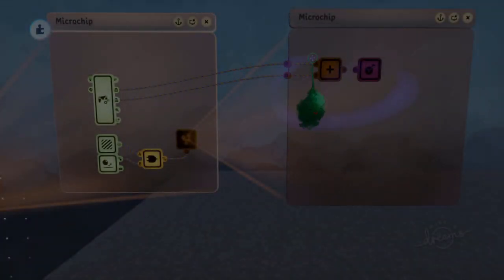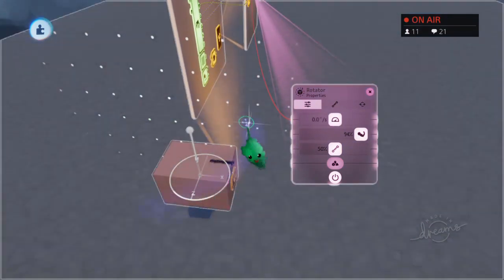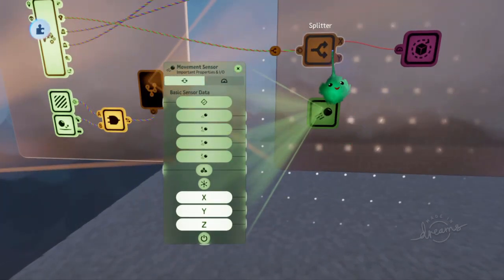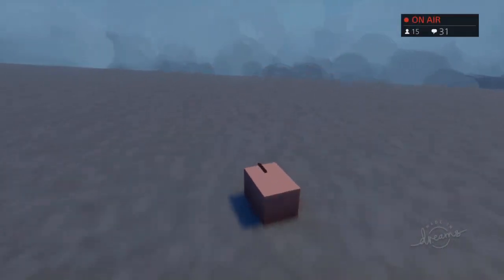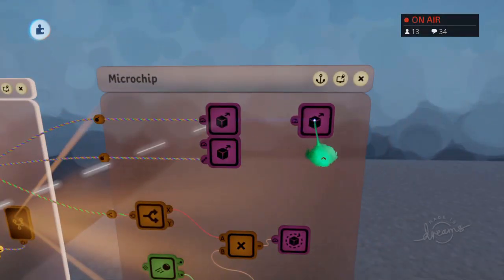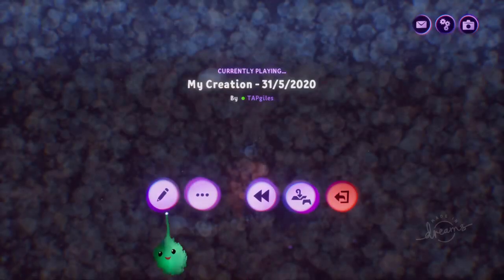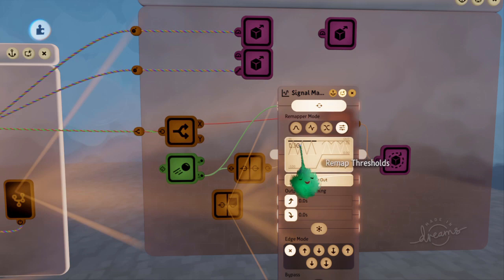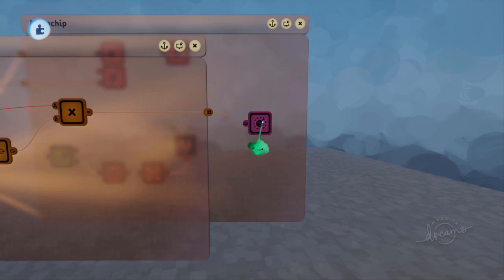Car (part 2): Steering | TAPgiles Daily Dreams Tutorial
Adding steering, drifting, and handling to the car.